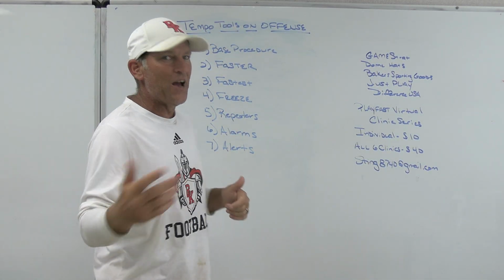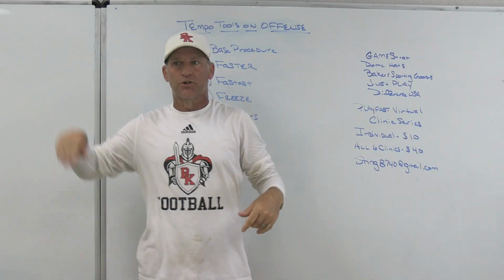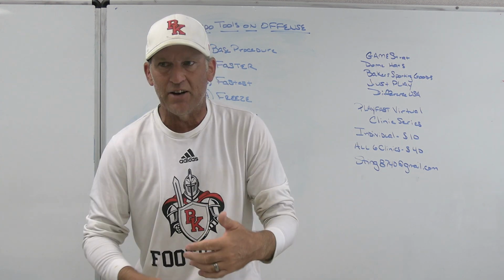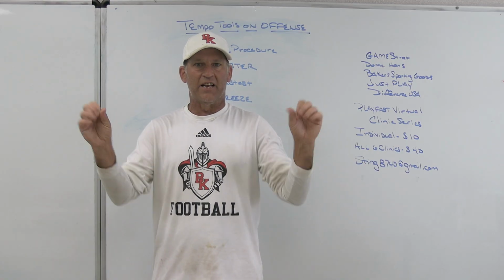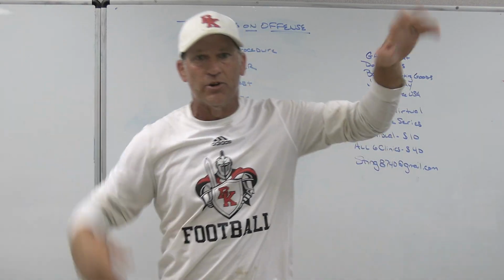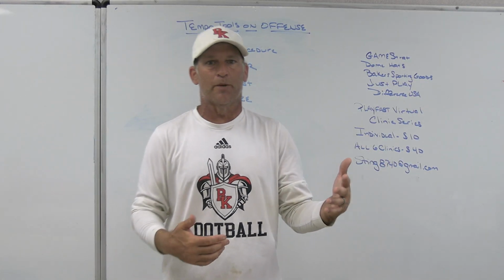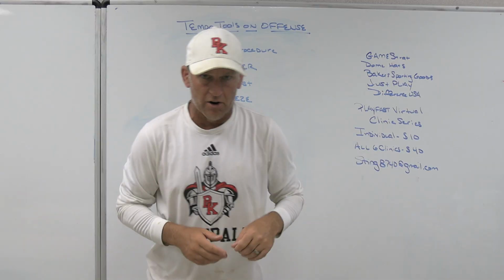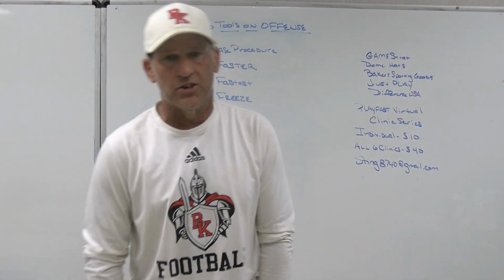Mastering Tempo Mechanics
Dome Headwear
Bakers Sporting Goods
DifferenceUSA
JustPlayFB

This site is designed to help Pop Warner, Junior High, and High School Football Coaches.

These are educational videos that teach coaches about the techniques, fundamentals, and schemes involved on Offense, Defense and Special Teams.

This is a site dedicated to helping football coaches better understand the techniques, fundamentals, and schematics involved in High School Football.